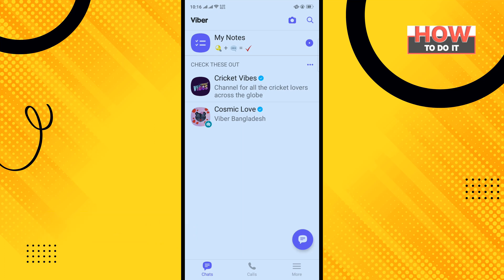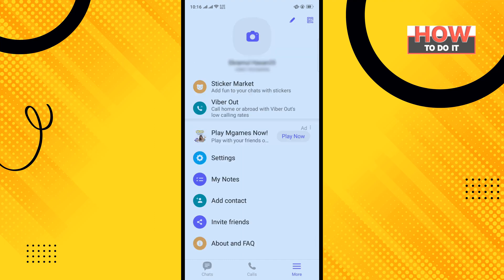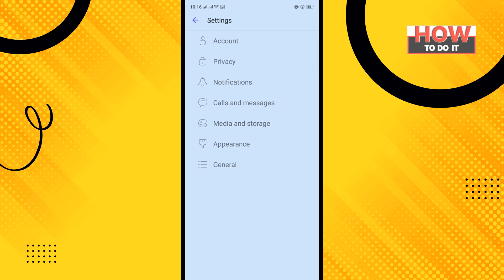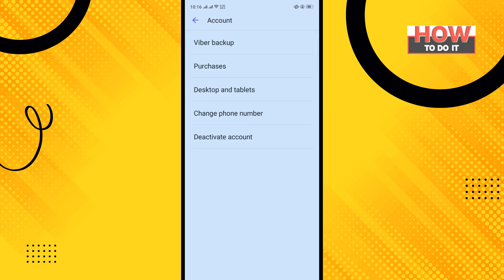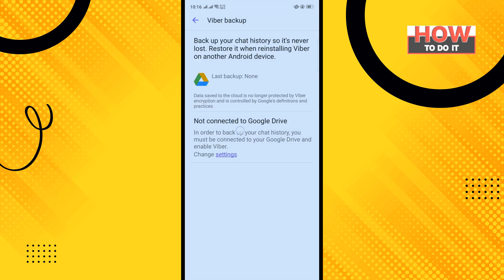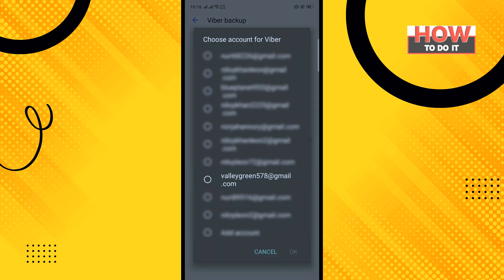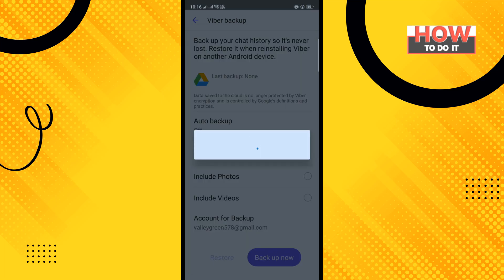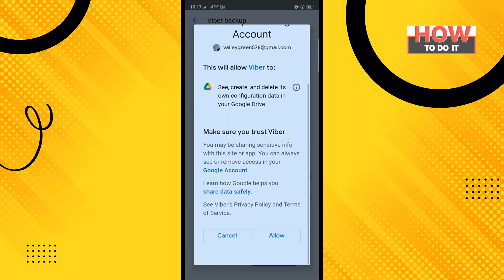How To Backup Your Viber Chat To Google Drive 2024 | Skill Wave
1. Open Viber on your phone.
2. Tap on More.
3. Tap on Settings.
4. Tap on Account.
5. Tap on Viber Backup.
6. Tap on Settings in the Not connected to Google Drive section.
7. Select an account that you would like to backup your Viber chat history to.

▼ Related Keywords ▼
"how to backup viber messages on pc"
"where is viber backup on google drive"
"how to export viber chat to pdf"
"how to backup viber messages from pc to android"
"how to restore viber messages without backup"
"how to sync viber messages from desktop to phone"
"how to restore viber messages on pc"
"how to restore viber backup"